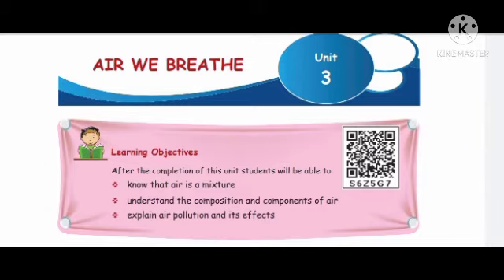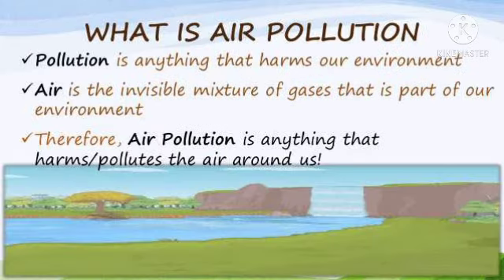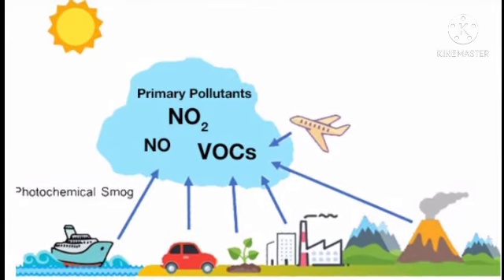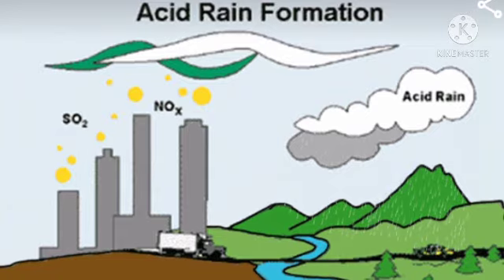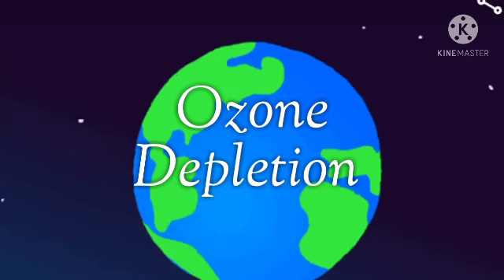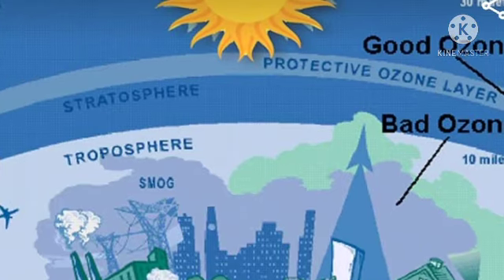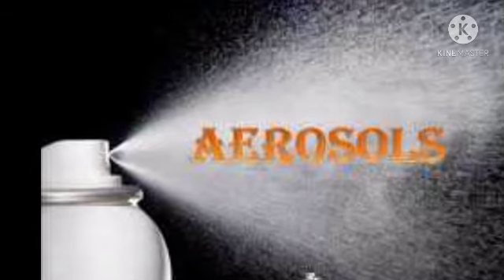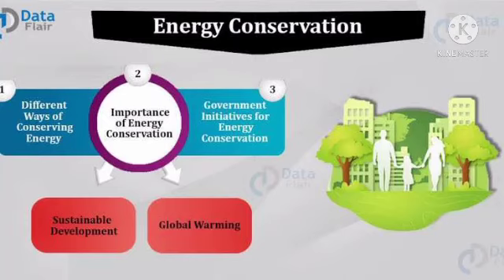Class 4 science Term-3 Ln-3 Air we breathe